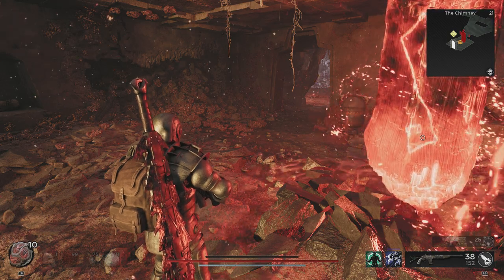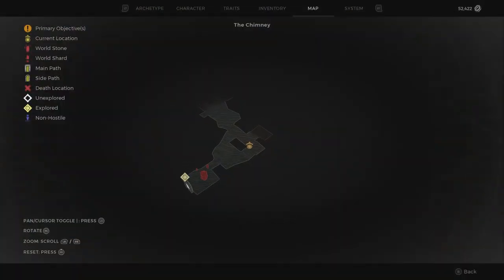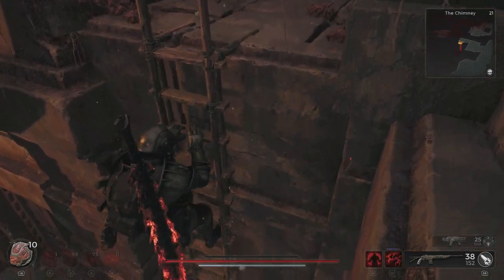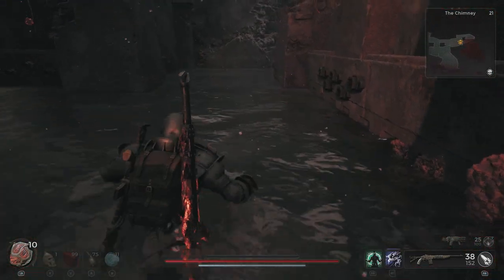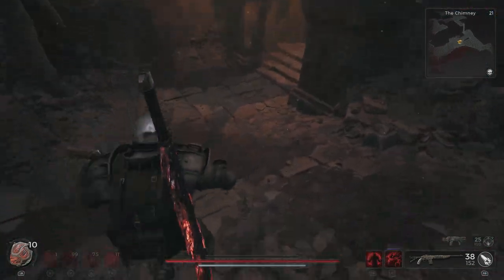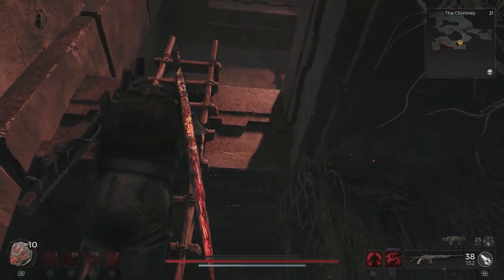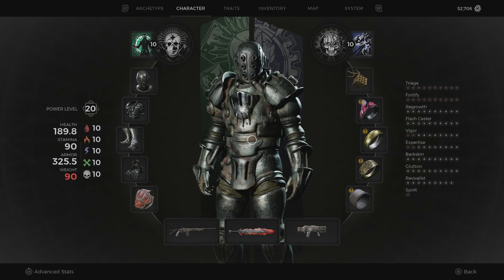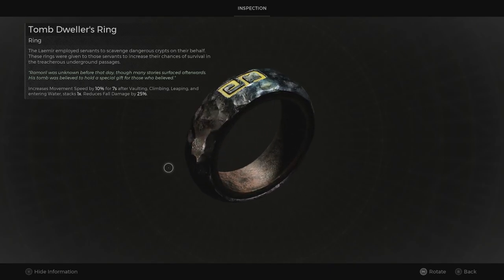Remnant 2: Tomb Dweller's Ring location guide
This video shows how to get the Tomb Dweller's ring.  located on the Yaesha map is the hidden item the Tomb Dweller's ring, a ring that will make you take less fall damage & provide a movement speed buff. This ring is hidden in an event that can spawn in one of the following 3 different dungeons: The Lament, The Chimney, The Twisted Chantry. I hope the videos helps, till next time stay frosty!